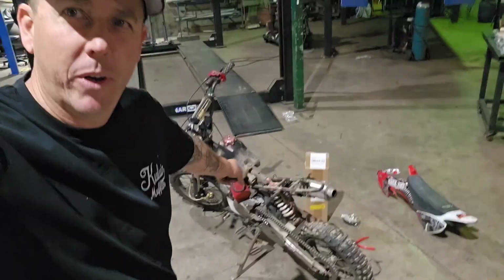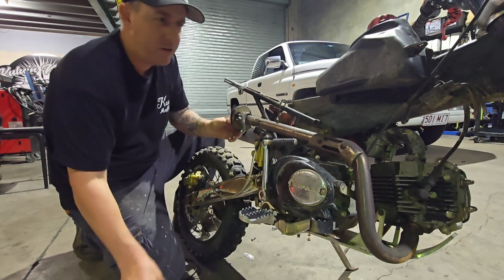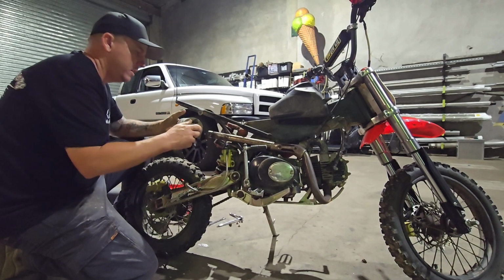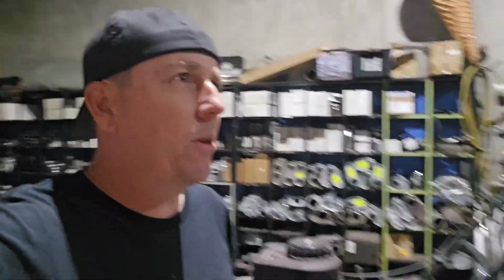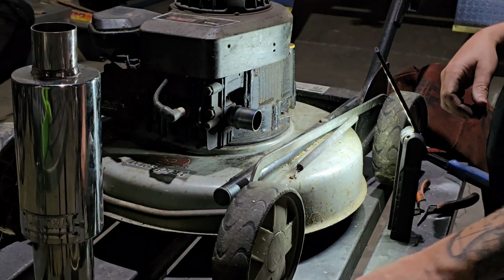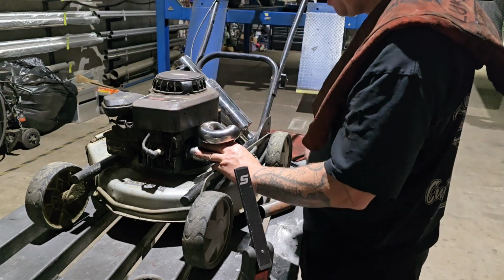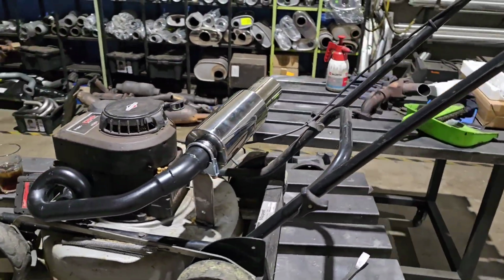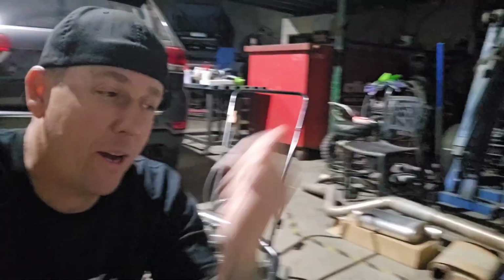I started with a new bike muffler then modified the mower for no good reason 🤣🤣🤣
After putting up with the busted muffler on the pit bike for so long I have decided to replace it but in doing so I was side tracked but doing an exhaust on my mower for no good reason